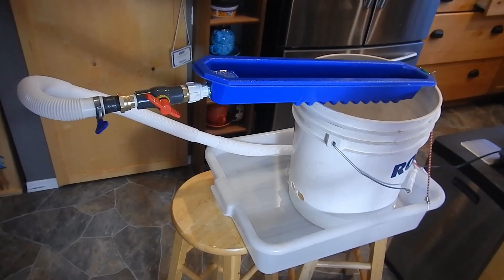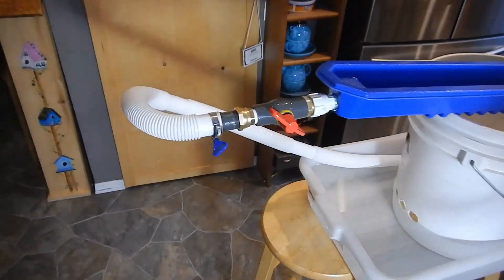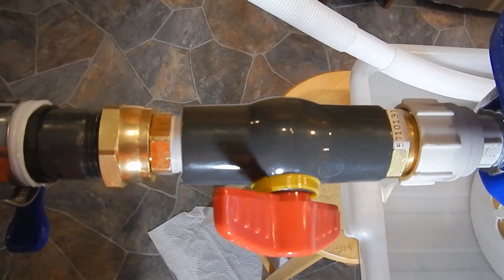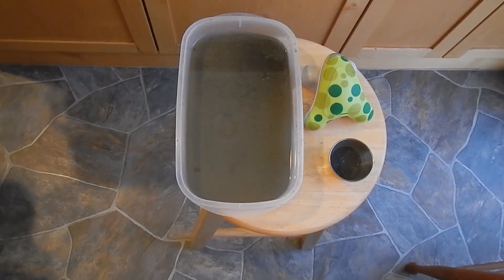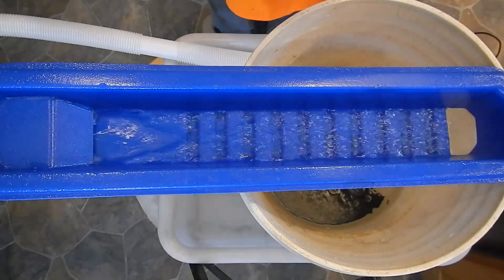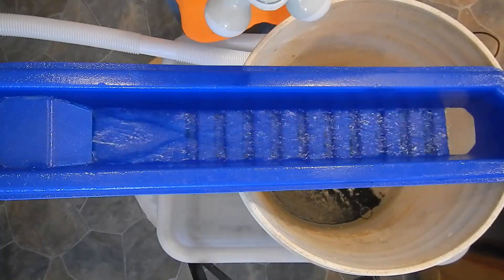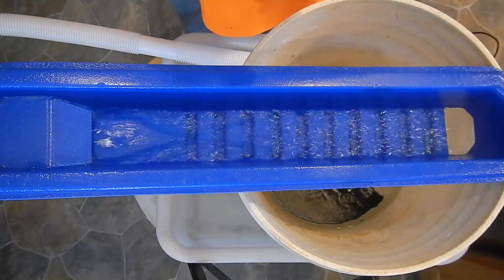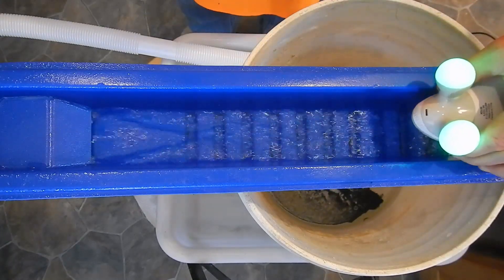Bucket Sluice Concentrator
How to get gold from your concentrates the simple way